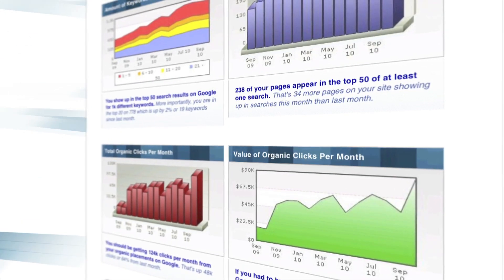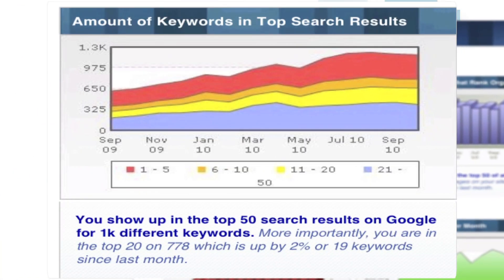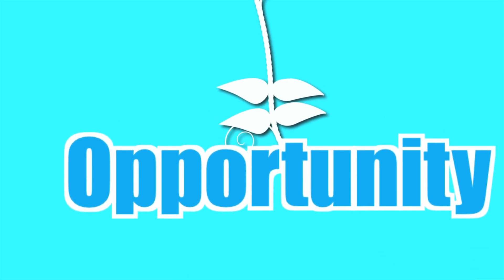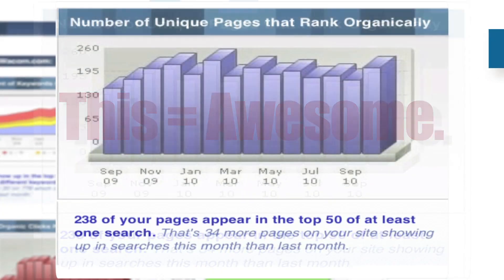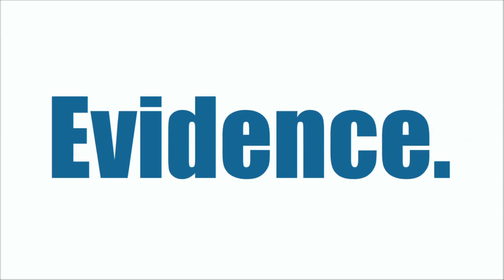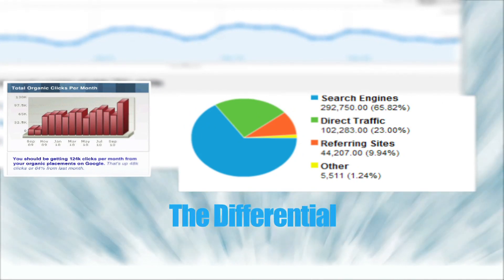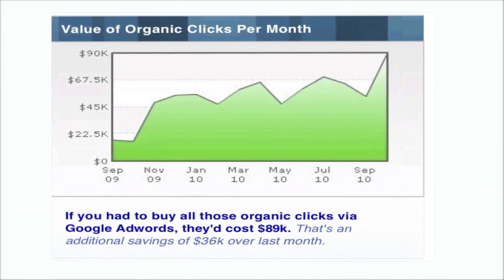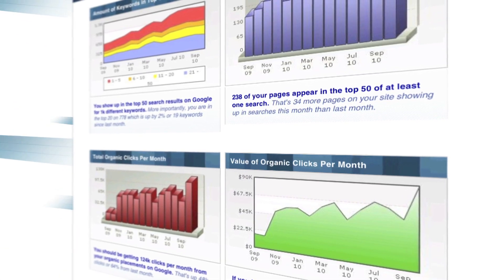SEO Dashboard Report Tour, Part 1 | SpyFu Recon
- How to use Page 1 of your new Professional SEO Ranking Report.